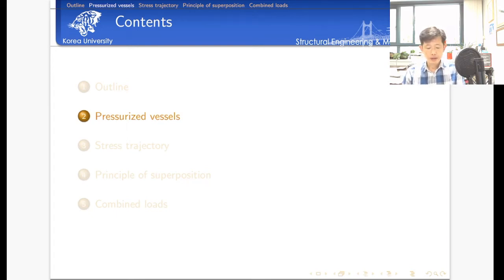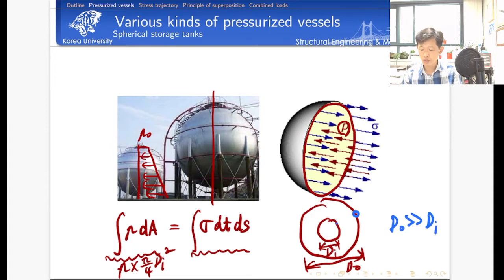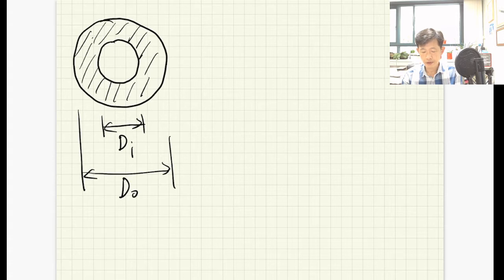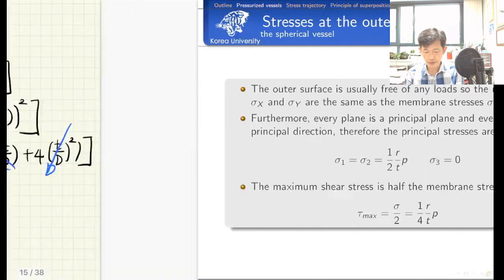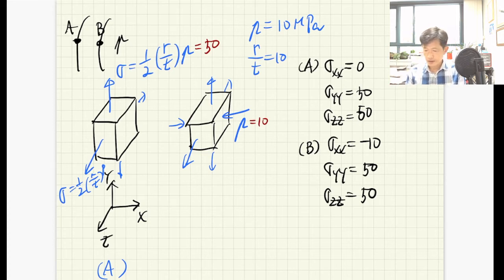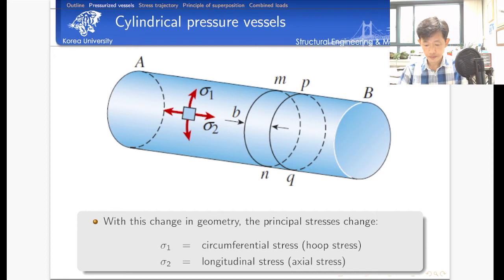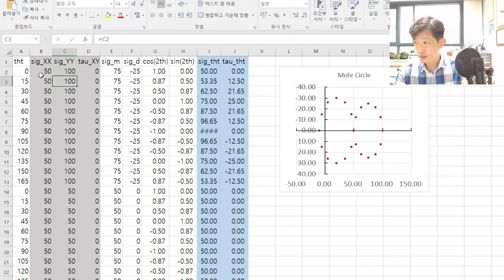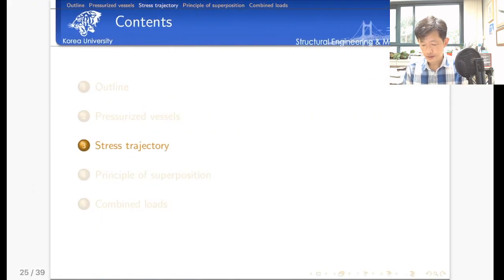08-2: Pressurized vessels